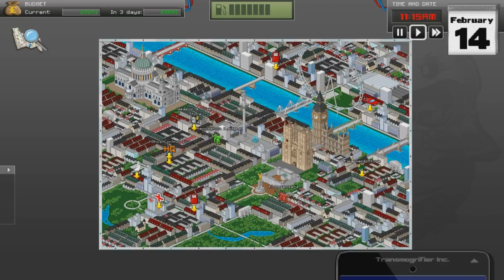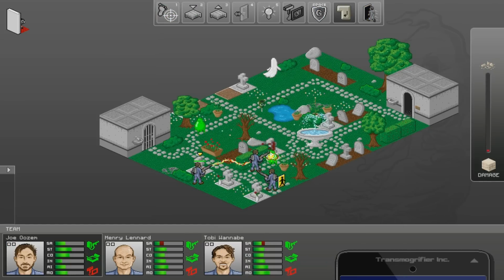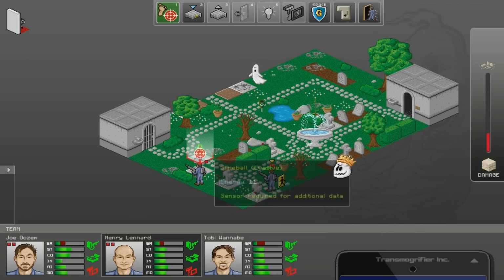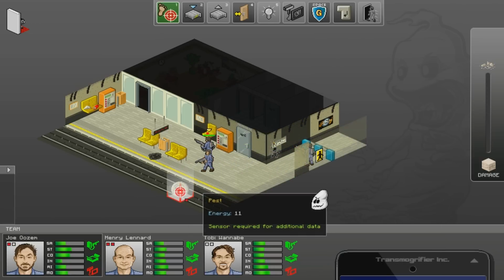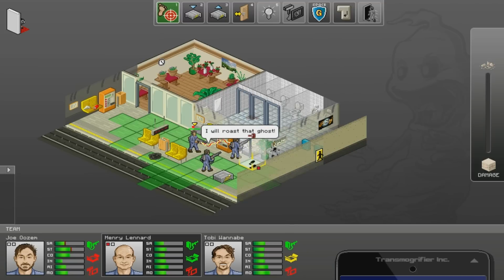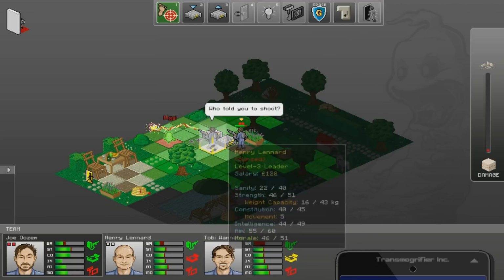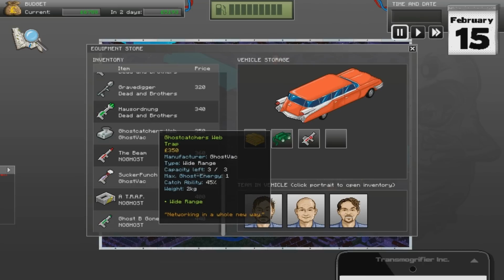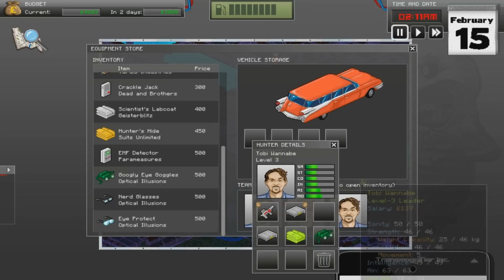Let's Play GhostControl Inc. (part 9 - Long John [blind])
Time to catch more ghosts. And buy a Long John.